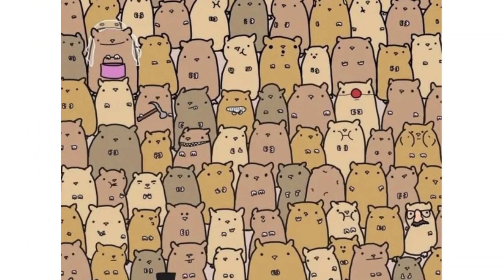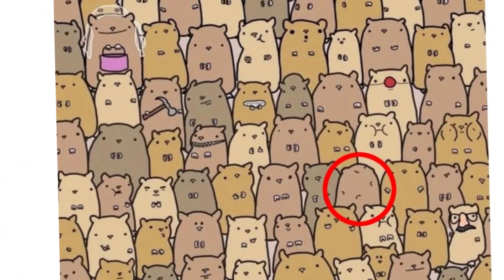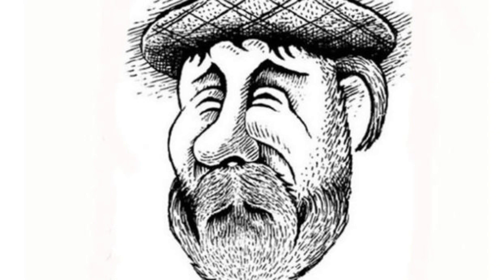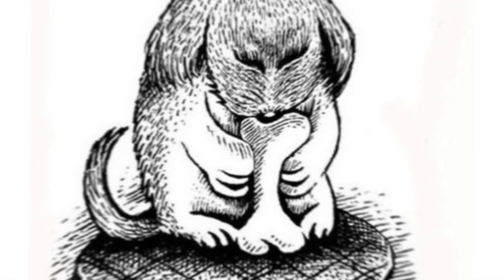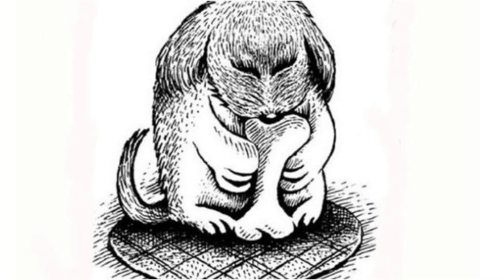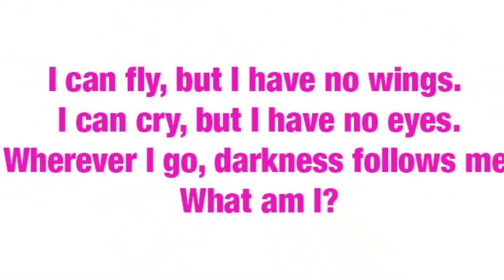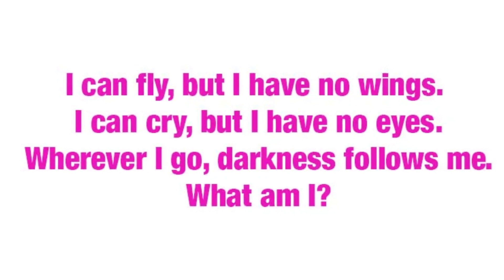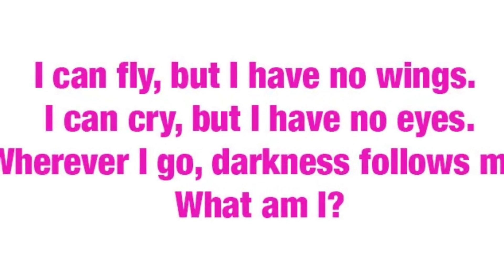You Can't Click This Video With Your Fingers!🖐🚫